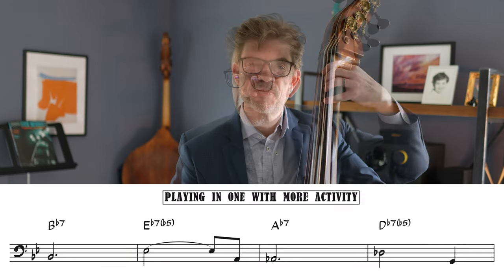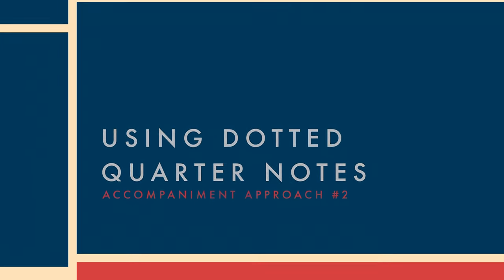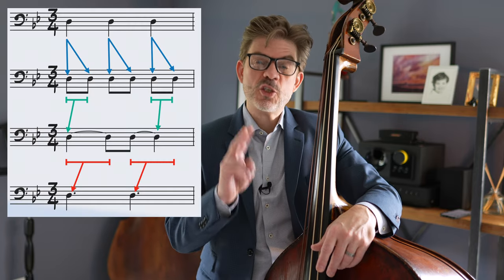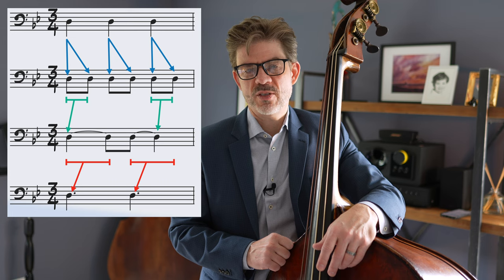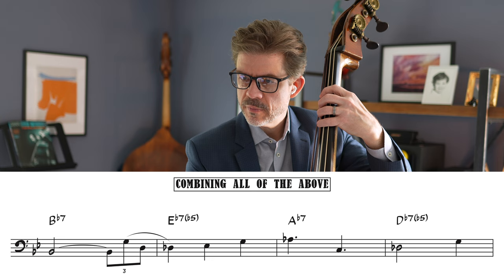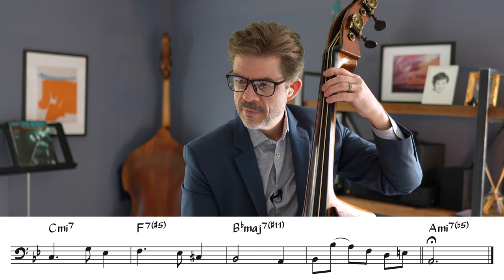Jazz Bass Lines: Your Blueprint for 3/4 Grooves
00:00 Intro
01:04 Welcome and overview
02:35 Playing "In One"
03:57 Playing in one with more activity
05:00 Using dotted quarter notes
06:21 Using walking quarter notes
06:59 Combine the previous tools
07:51 Arranging your approach over the course of a performance
09:55 Programming repertoire in 3
10:37 "Up Jumped Spring"
13:29 Closing thoughts